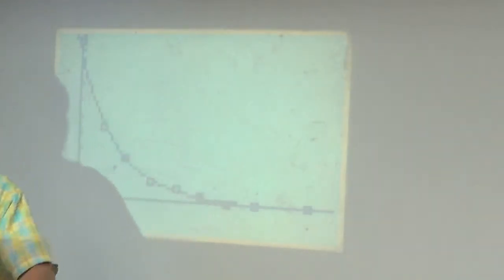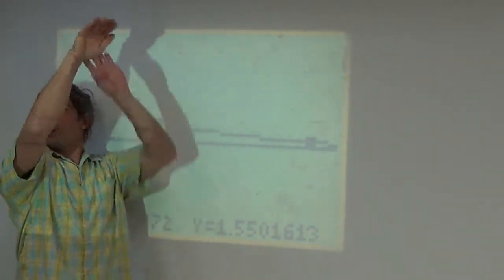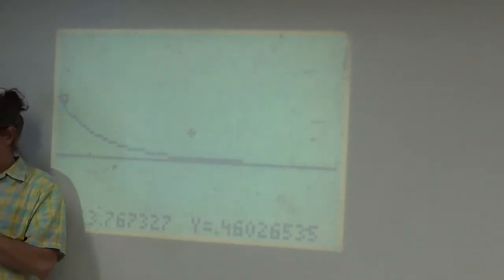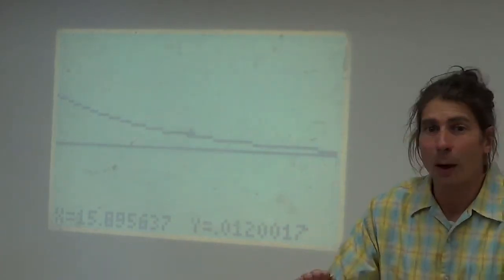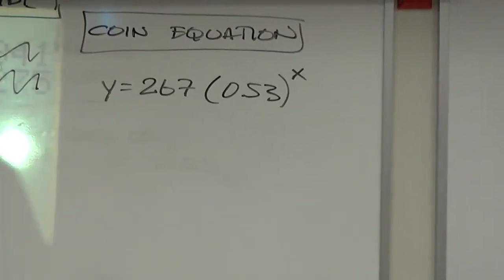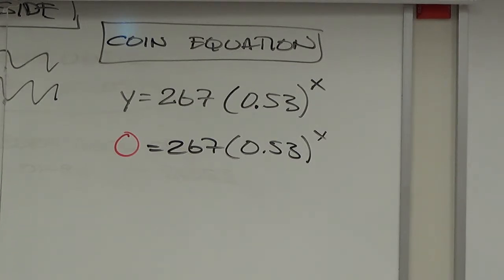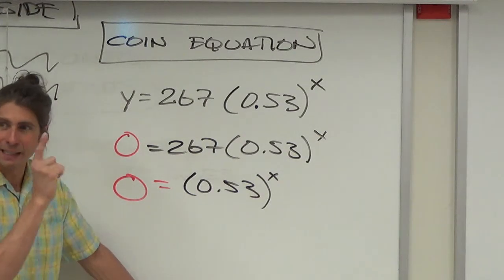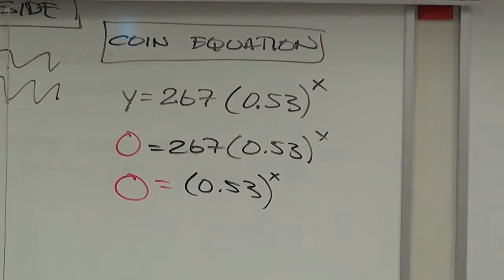5.7.14 (The Beginnings of Exponential Modeling - part 9)